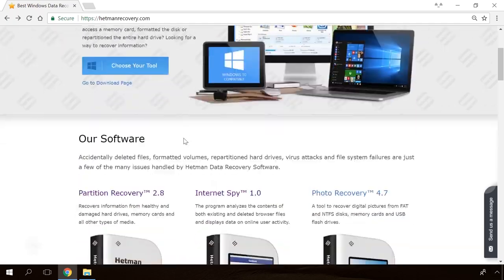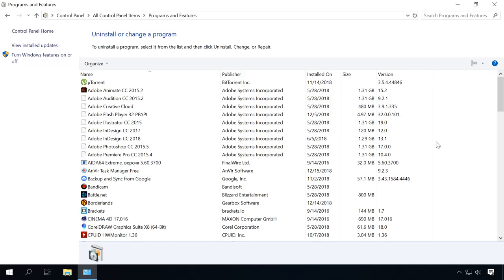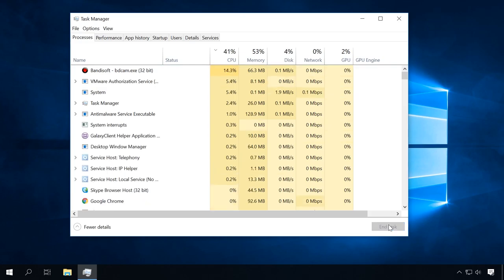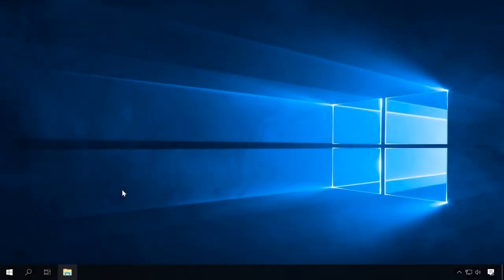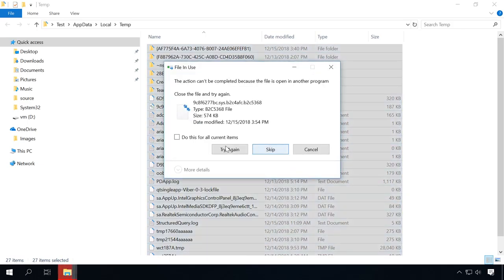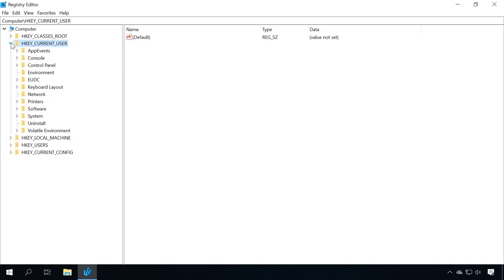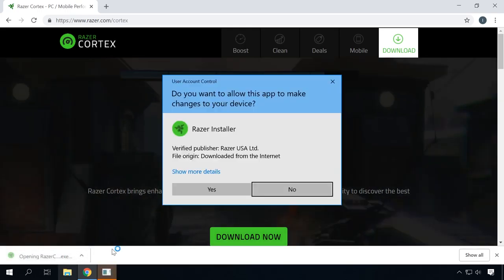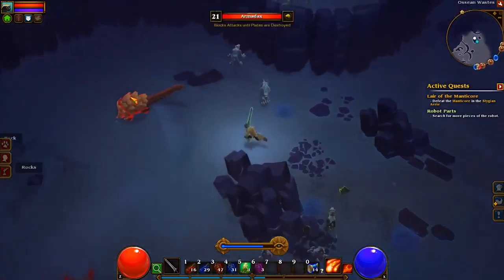How to Boost Your Computer and Tune Windows 10 for Gaming in 2019 💻 🛠️👨‍💻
👍 Watch about accelerating Windows 10 for gaming. I’ll show you how to improve your PC performance in games by tuning Windows 10 properly. However, most of the tricks will work with earlier versions of Windows as well.

Accidental deleting of files, formatting the hard disk, a virus attack, an operating system failure or file system failure — these are only a few problems that can be solved with programs by Hetman Software

In this video, I am not going to compare how my computer performed in games before and after the operating system settings have been optimized. The computer I am using to make this video is not a gaming rig and there’s hardly anything to show when it comes to gaming.